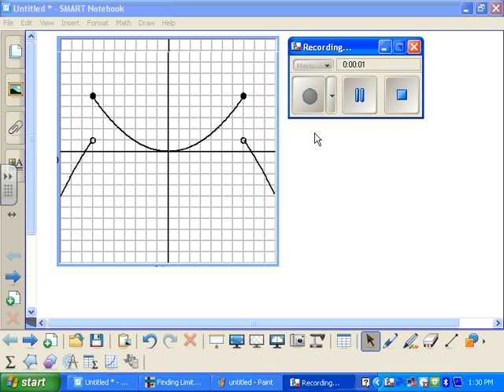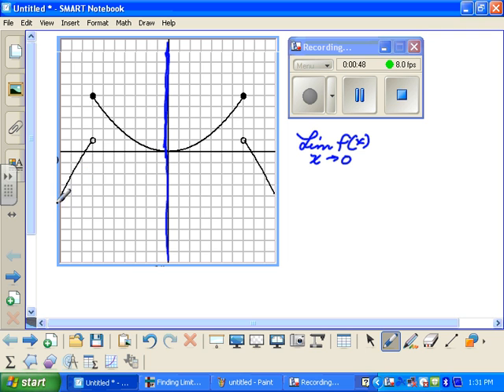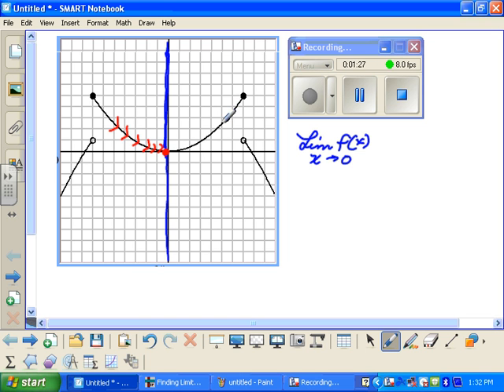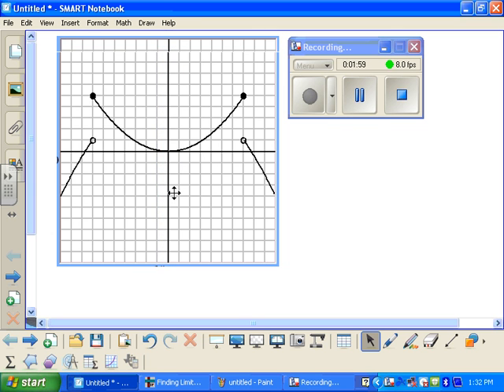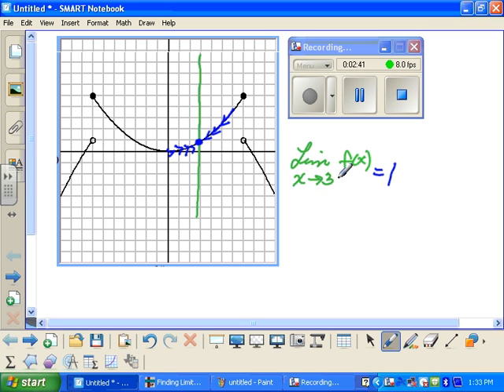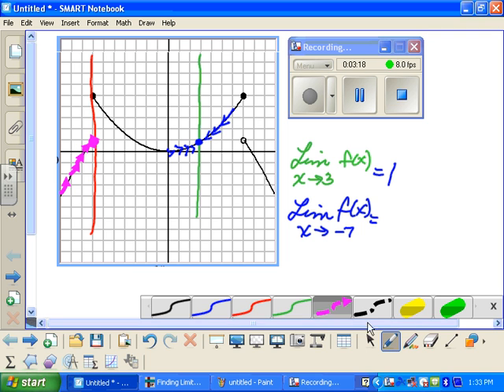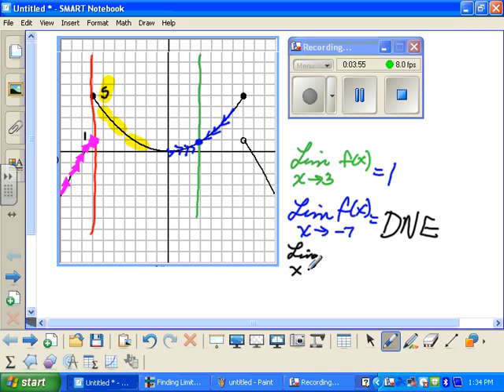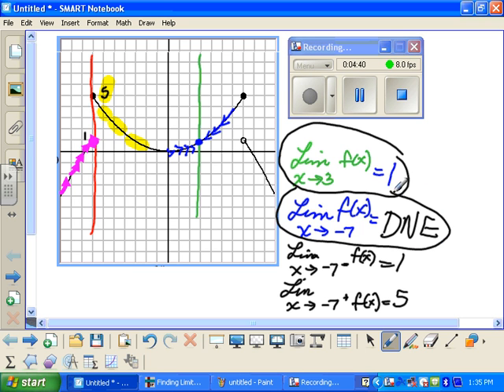limits from a graph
Limits from a graph.  Left and Right limits.